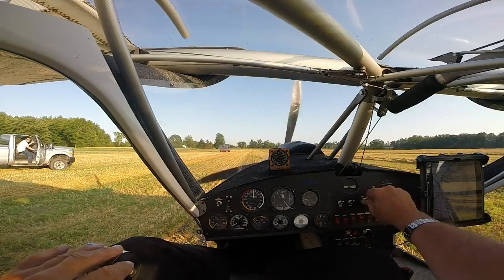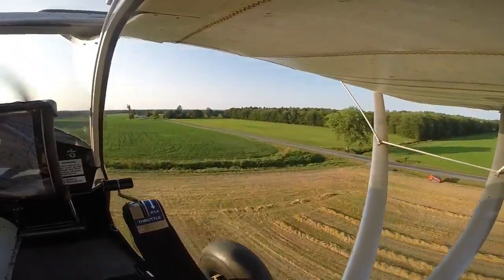BushCatSeveralStops20190801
BushCat mission tonight and we got a look at several spots plus we got to land at Van Lieshout Farms again and got to visit with the boys bailing the straw after the Wheat harvest. Ride along.